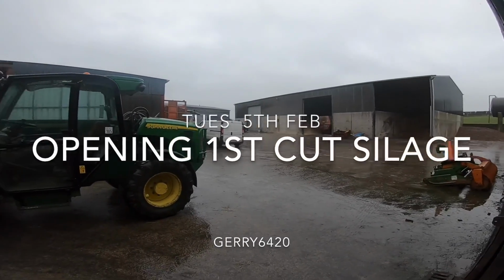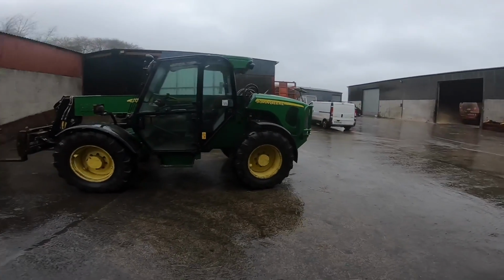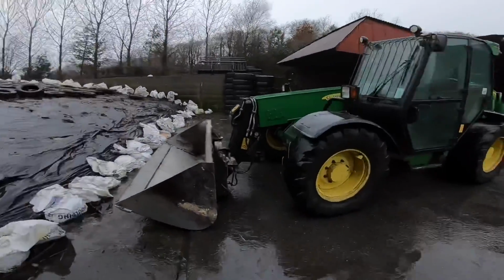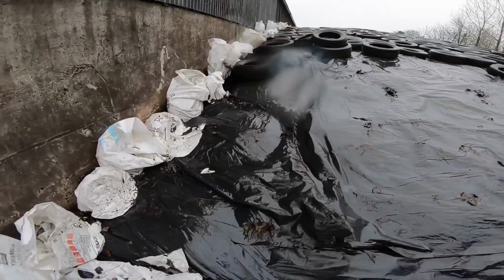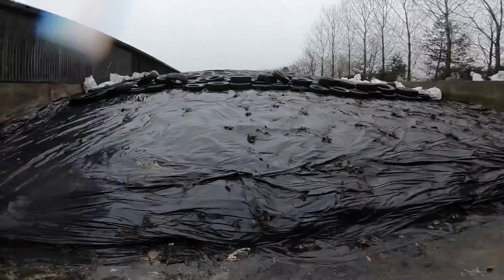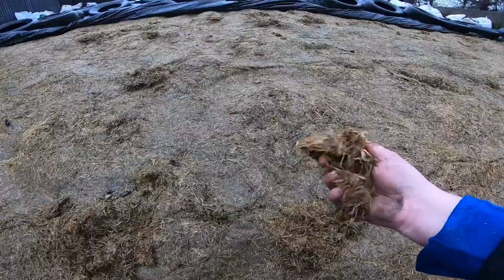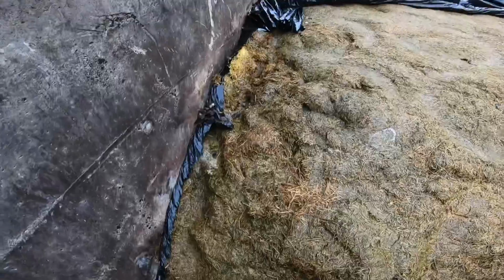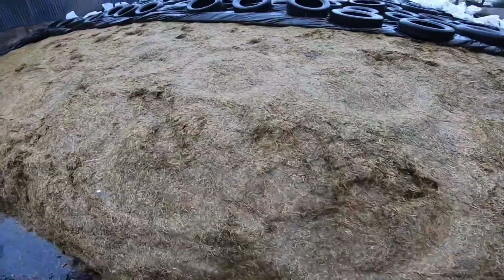OPENING FIRST CUT SILAGE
Look at opening our 1st cut silage.